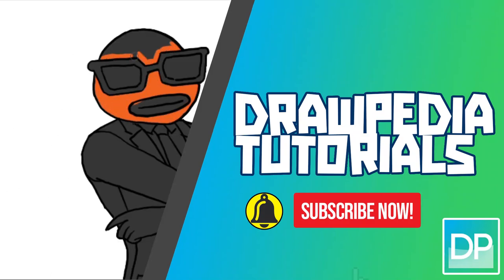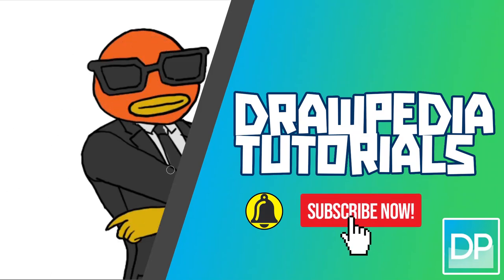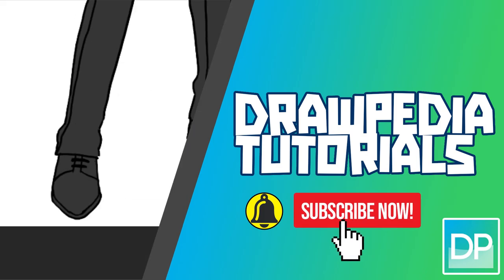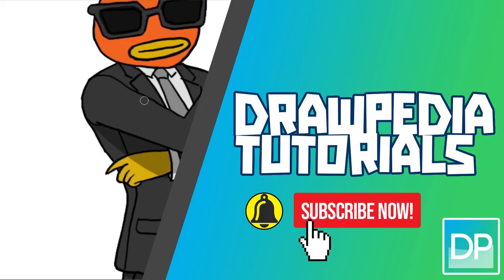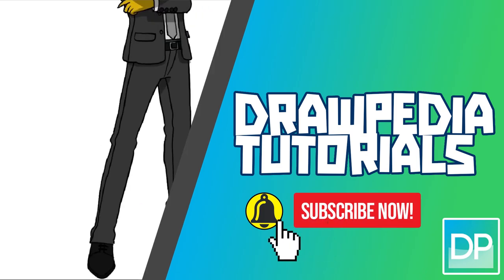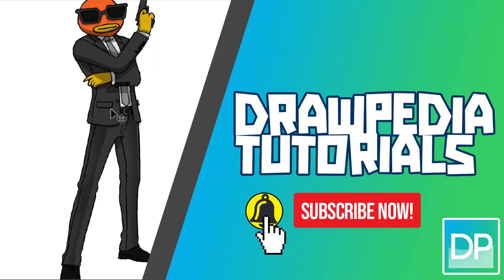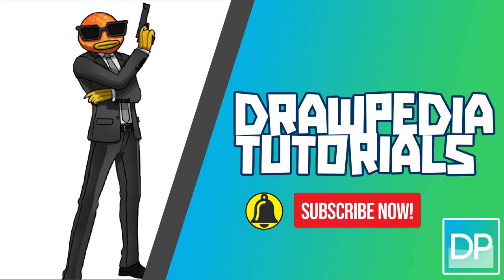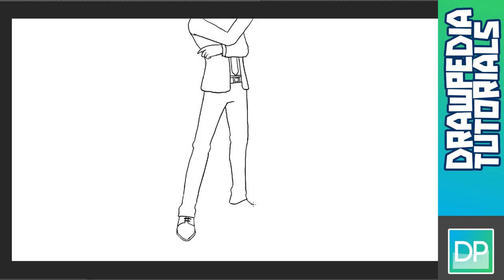[DRAWPEDIA] HOW TO DRAW CONTRACT GILLER from FORTNITE - STEP BY STEP DRAWING TUTORIAL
Follow step by step easy tutorials to draw Contract Giller from Fortnite.